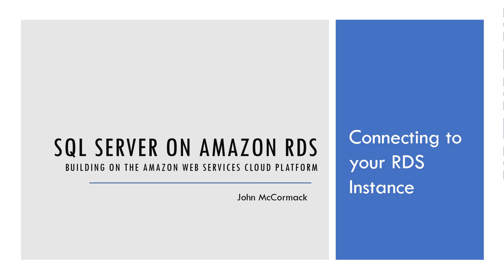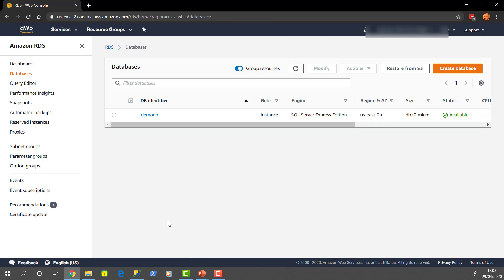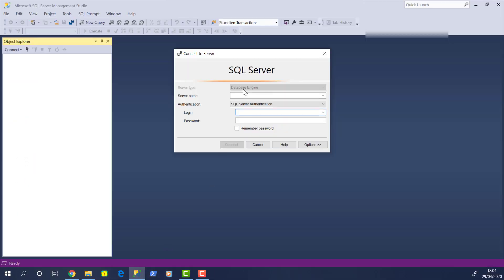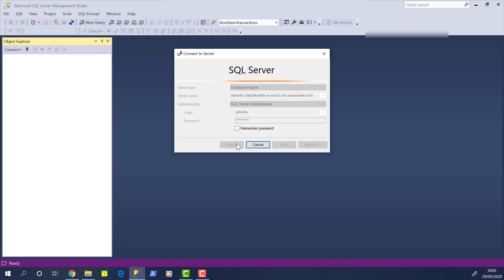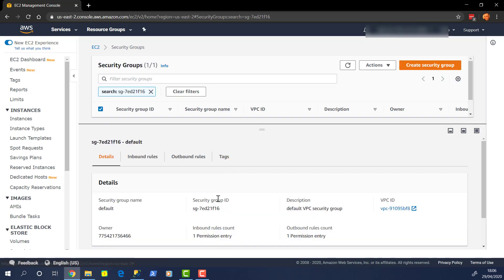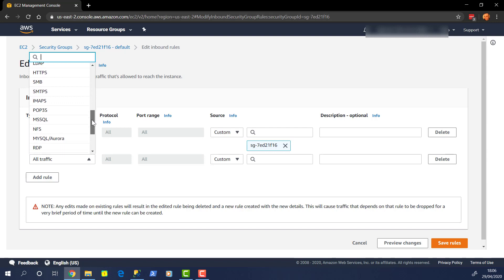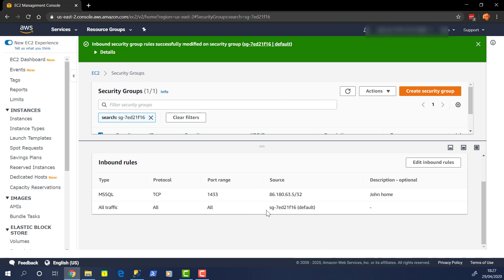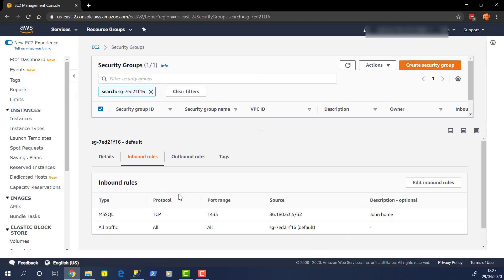Connecting To Your RDS Instance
How to connect to an AWS RDS SQL Server instance using SQL Server Management Studio (SSMS).